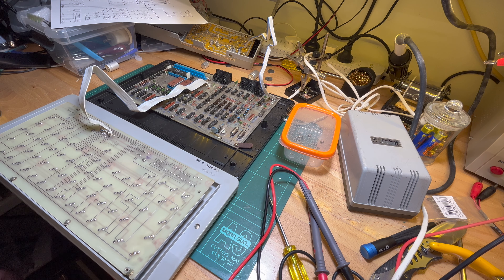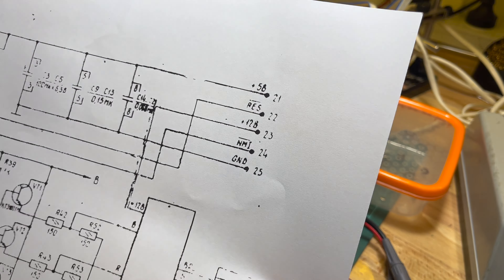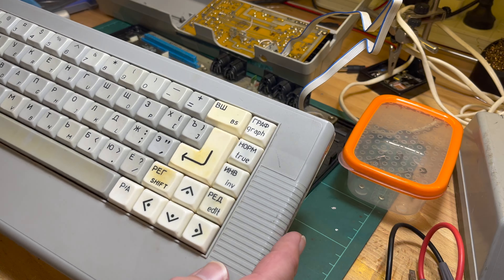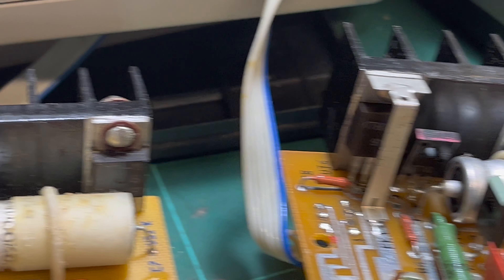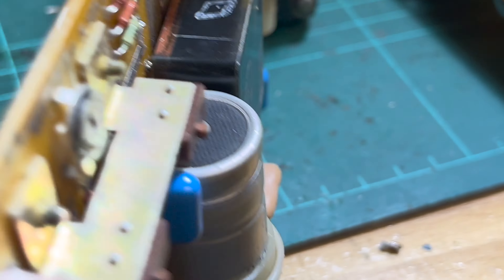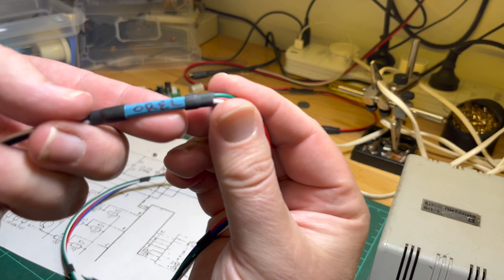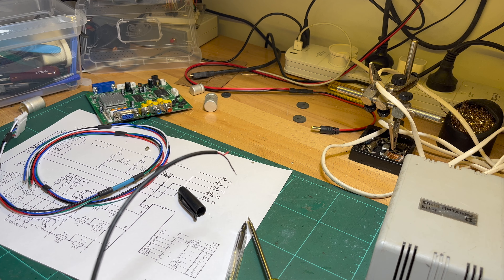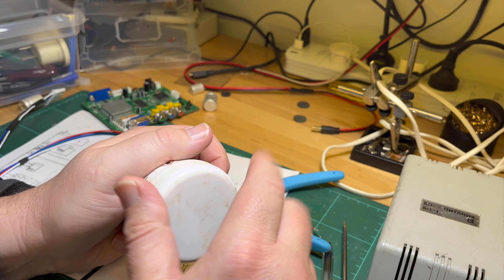🇺🇦 Орель БК-08 (Oril BK-08): Part 2 [TCE #0273]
TL&B;DW {too long & boring; didn't watch} ... made an RGBS+audio cable and got both machines to boot - don't know why the red power LED didn't light on the 2nd machine yesterday.

00:00 ... looking at the 2nd machine
02:00 ... checking the schematics
05:25 ... check the 2nd machine's internal PSU
06:03 ... comparing the two internal PSUs (slight differences)
09:10 ... making a 7-pin DIN video + audio cable
booooooooring
24:50 ... cable is ready
27:10 ... testing the 2nd machine (Zilog Z80)
28:45 ... testing the 1st machine (DDR Z80)

Checked the schematics (link below, djvu format) - the internal switching regulator provides +5VDC and +12VDC to the system.  The available schematics aren't very good quality - tempted to buy a NOS machine just to scan in higher quality ... {June-2023 ... done!  See below}

The 2nd machine has a genuine Zilog Z80 and so I suspect both machines are using 2.54mm pin spacing rather than traditional Soviet 2.5mm pin spacing - for the main chips at least.  A genuine Zilog Z80 does fit in the same socket as the DDR clone.

The machine with the DDR clone Z80 doesn't boot properly - multi-coloured garbage on the screen ... DRAM issue in ZX Spectrums?

The machine with the genuine Zilog Z80 boots to the welcome screen ... "Бейсик - Система Вер. 2.0" ... "BASIC System Ver. 2.0" ... but doesn't respond to any keyboard interaction.

So some further work to do:
[1] image the ROMs and burn copies,
[2] figure out why the keyboard isn't working (issue with the K155ЛП9/K155LP9 buffers used in place of the usual diodes?),
[3] figure out the DRAM (?) issue.

Video cable pinout (7-pin DIN):
Pin 1 = audio
Pin 2 = synch
Pin 3 = blue
Pin 4 = green
Pin 5 = red
Pin 6 = ground
Pin 7 = +12VDC (not connected in my case)

Documentation & schematics are available here:
{5-June-2023 ... in progress}